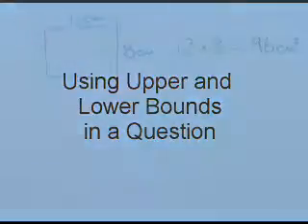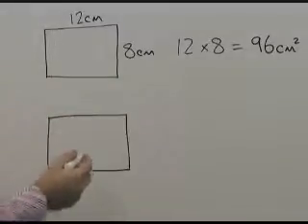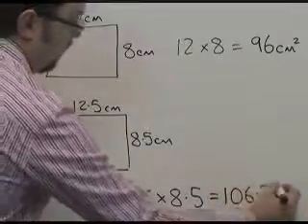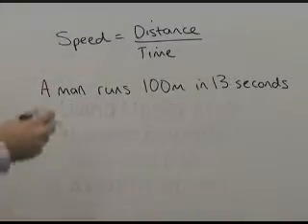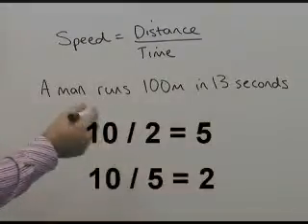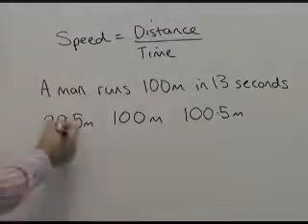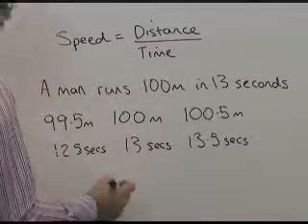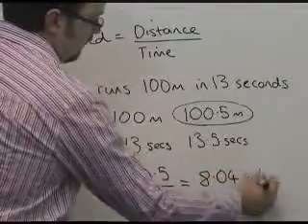Upper & Lower Bounds